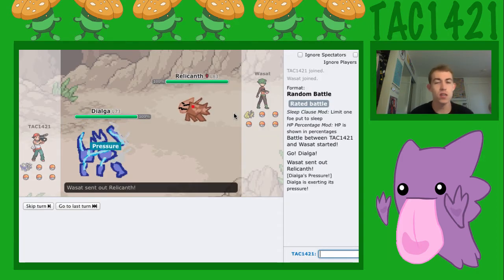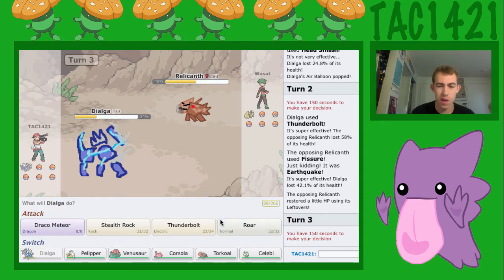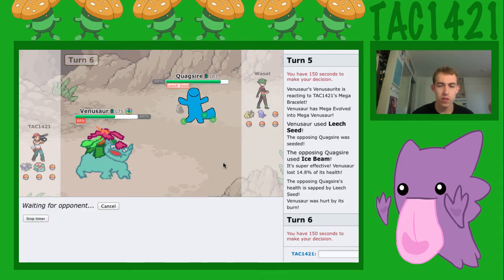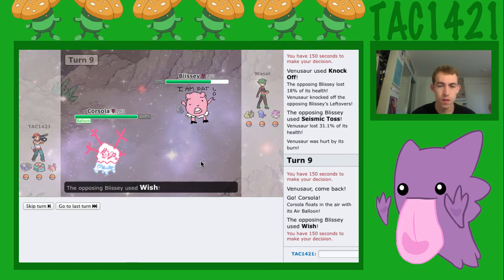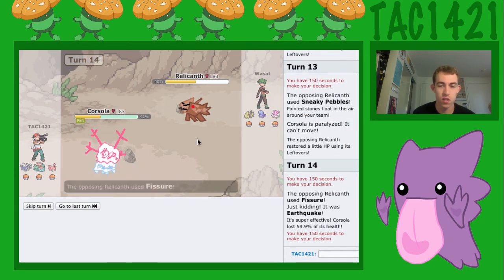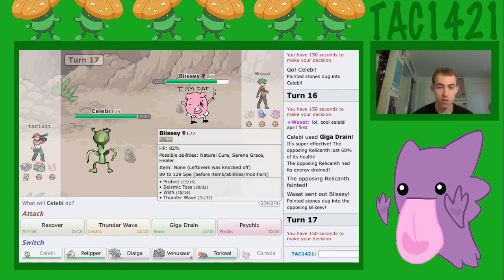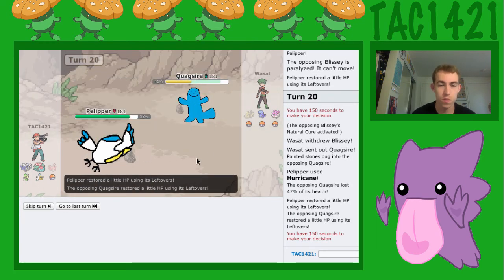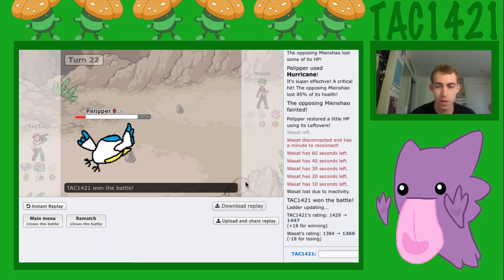April Fools Day Sesh 2016 | Part 3 | Random Tier | Pokemon Showdown Live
Pokemon Showdown - April Fools Day Sesh 2016 - Part 3
Tier: Random Tier
Recording Devices/Equipment (Throughout all my vids)
+ Camtasia 2
+ HD PVR Hauppauge
+ EyeTV
+ Photoshop